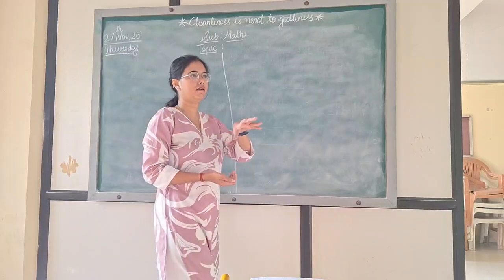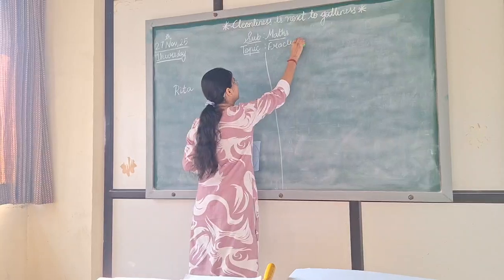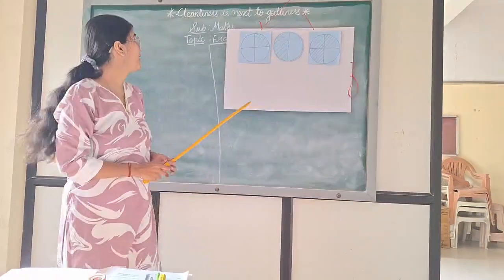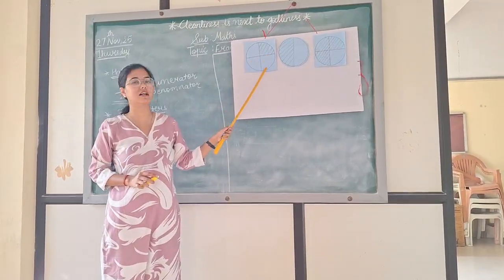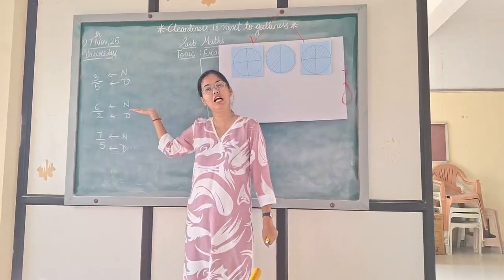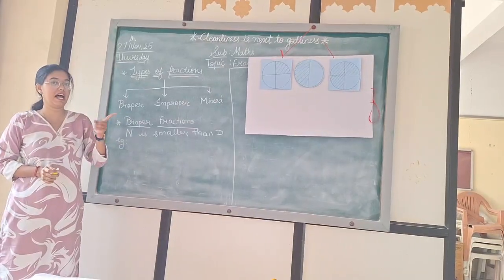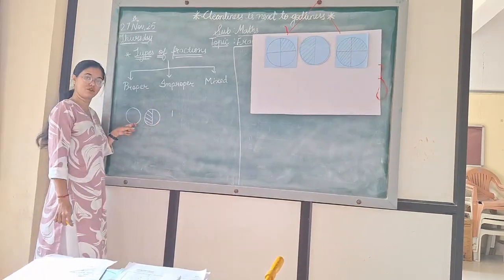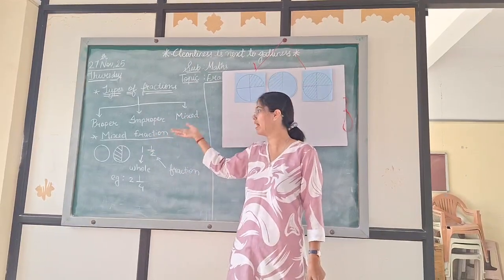Method - Mathematics, Topic - Fractions by FY BEd Student Akshada Kadam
Digital Learning (Asyncronized - YouTube)